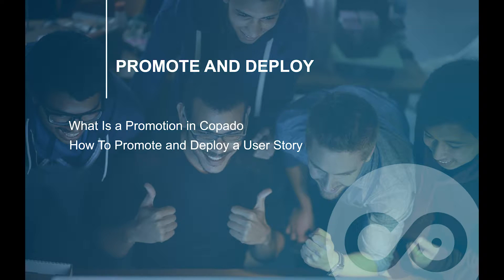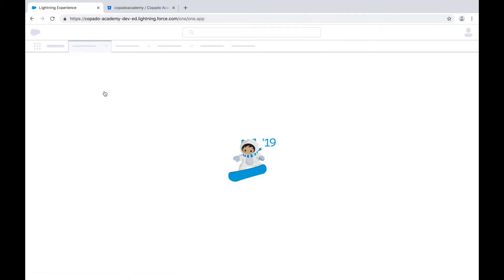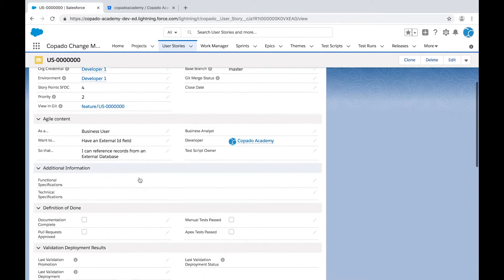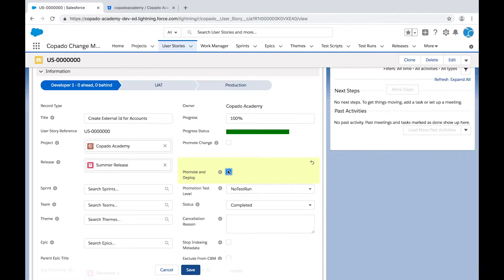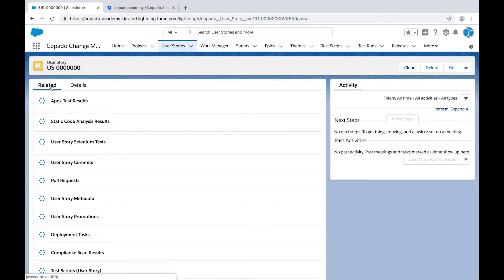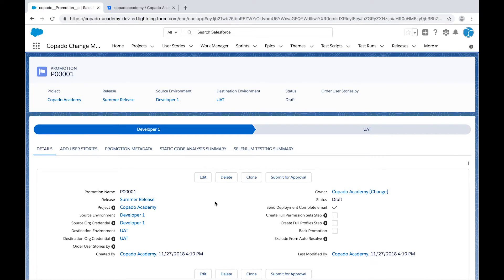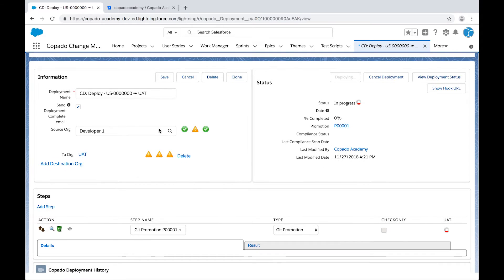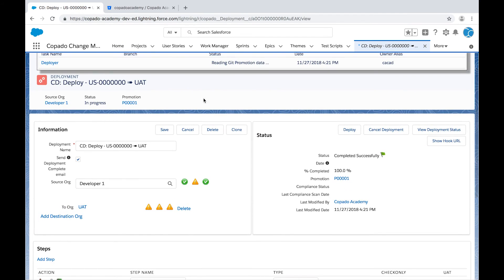How to Promote and Deploy a User Story | Copado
Copado allows you to promote user stories individually with the Promote and Deploy feature. This can be useful, for instance, if you want to apply a minor fix to a bug which does not share any dependency to another user story.

When using the Promote and Deploy feature, Copado creates a Promotion and a Deployment record
of the selected user story and automatically executes the deployment.